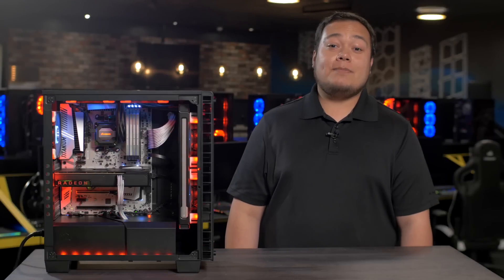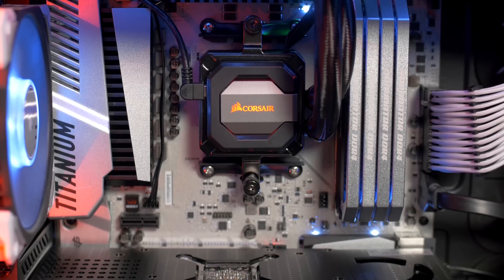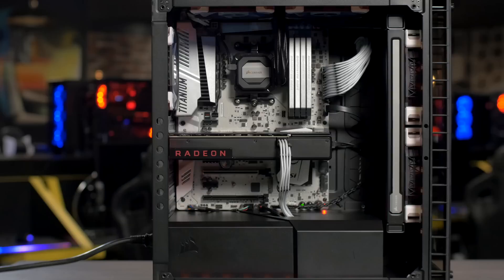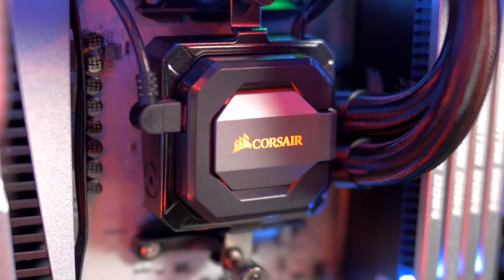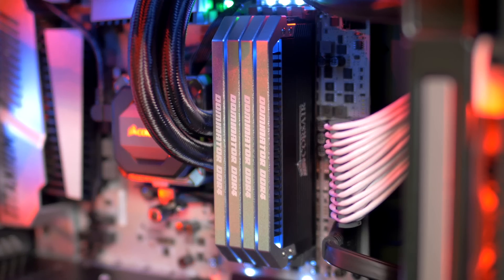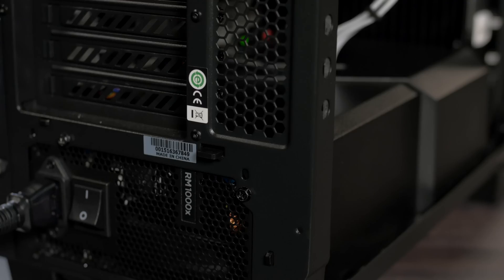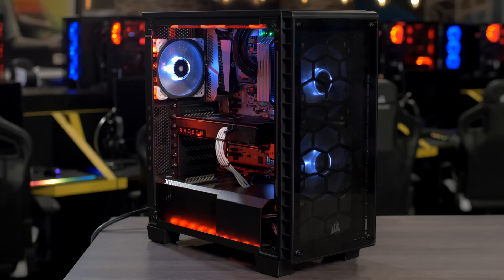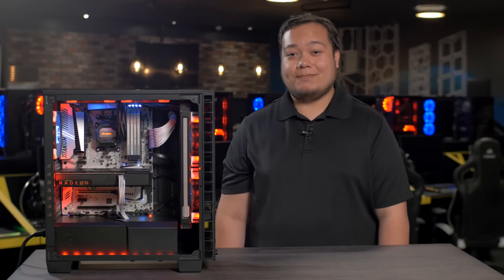CORSAIR is Ready for AMD Ryzen™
AMD’s all new Ryzen architecture is designed from the ground up for enthusiast-grade performance and brings support for modern technologies such as DDR4 memory. CORSAIR has the hardware you need to complete your perfect Ryzen system.
“CORSAIR is uniquely positioned for the launch of Ryzen, with an outstanding range of not just high performance DDR4 memory, but liquid CPU cooling and power supplies as well. CORSAIR offers everything system builders need to get the absolute best performance from Ryzen and the new AM4 platform.”

- Travis Kirsch
Director, Product Management, Client